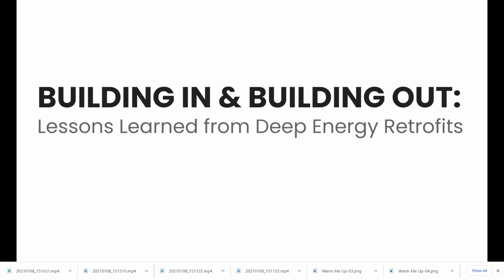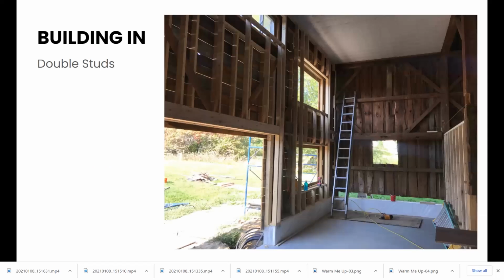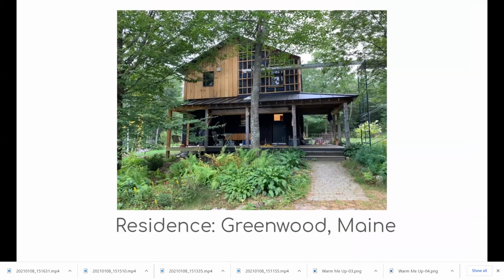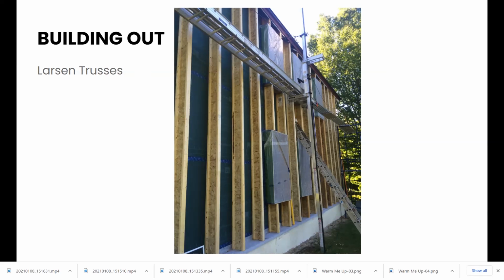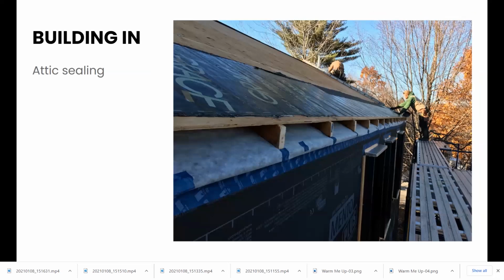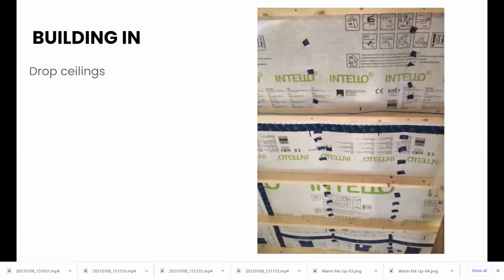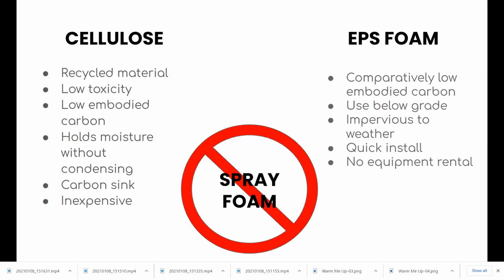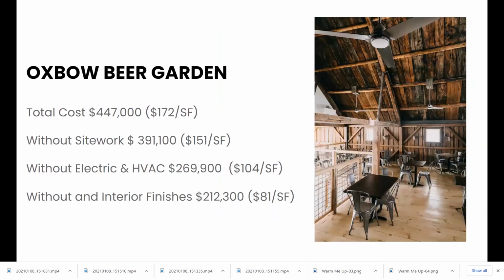Deep Energy Retrofits: Two Case Studies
Join us this week for a discussion of deep-energy retrofits with Jesper Kruse and Anna Heath from Maine Passive House They share two projects—one is the Oxbow Brewery, a 200-year-old barn that they turned into a high-performance structure while preserving historic details; the other is Jesper’s own home.

Find the BS* + Beer Show Podcast on Spotify!

About the BS* + Beer Show:
The BS* + Beer Show (*building science) is broadcast live via Zoom every Thursday from 6:00 PM to 7:00 PM (ET) with discussions relevant to those in the construction and architecture communities and anyone interested in those fields.